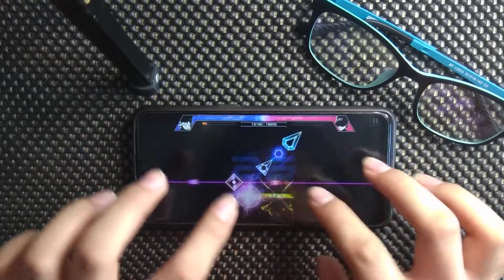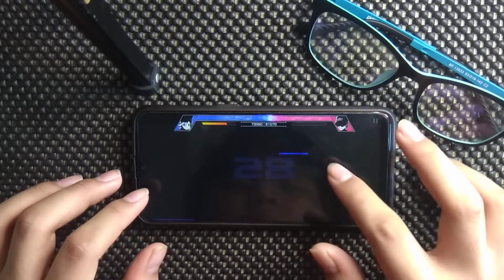[SEVEN's CODE] とらぺろ - Cranky feat. Kanaka | Simple & Chaos - Master lvl. 7 | April Fools Chart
Terminal Code: APRIL.FOOL